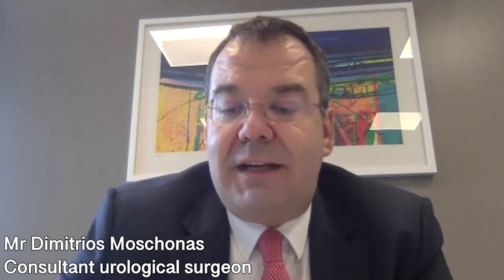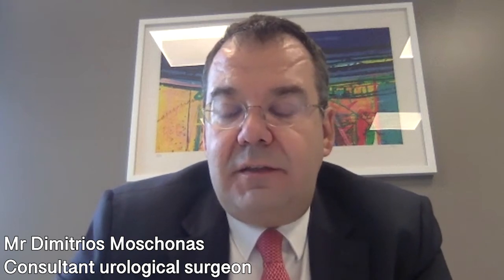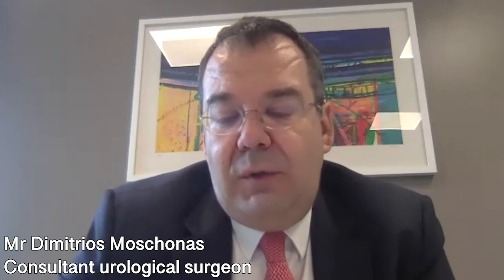Why is testing for prostate cancer so important? - Online interview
1 in 8 men will be diagnosed with prostate cancer in their lifetime. However, if it is diagnosed in its early stages, prostate cancer is rarely fatal. In this informative new interview, renowned urologist Mr Dimitrios Moschonas offers his expert insight into this disease, focusing on the different tests that can diagnose prostate cancer.

00:00 Why is testing for prostate cancer so important?
01:03 What tests are done at the GP Surgery?
01:31 What tests are done by a specialist?
03:26 How do these tests differ from traditional biopsies?
06:15 How can you prepare for these tests?

If you are interested in booking a consultation with Mr Moschonas, you can do so today via his Top Doctors profile